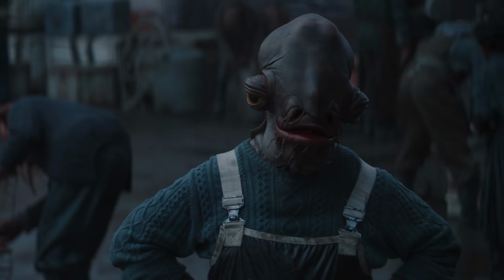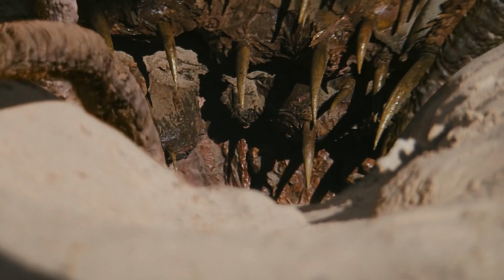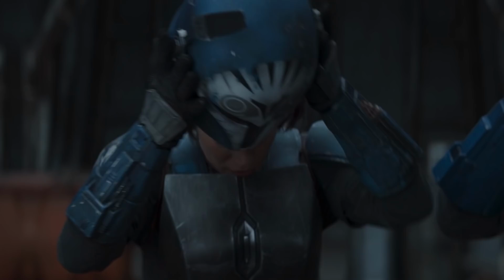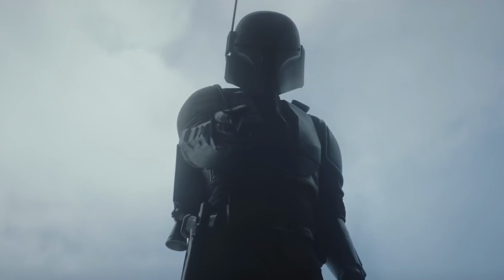The Mandalorian: Every Star Wars Easter Egg In Season 2 Episode 3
More Star Wars Easter eggs in The Mandalorian.